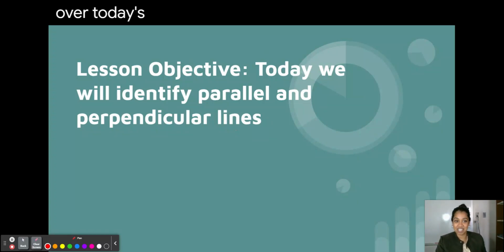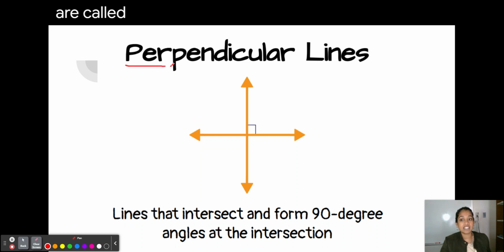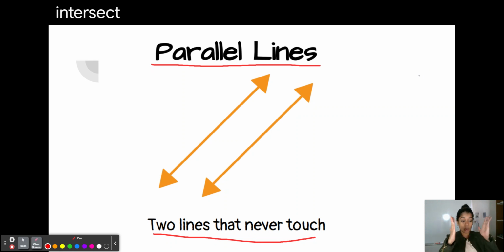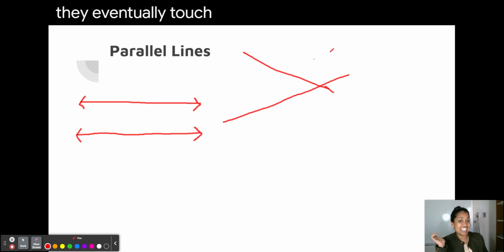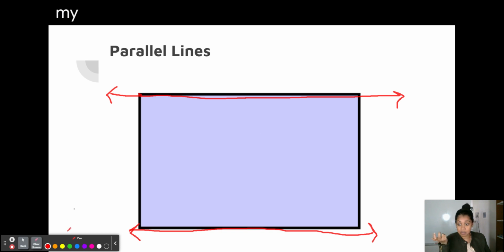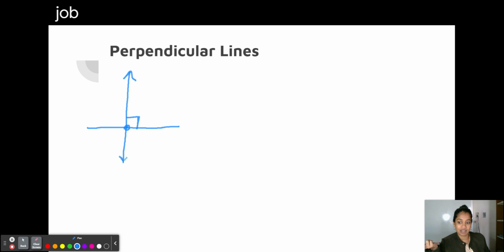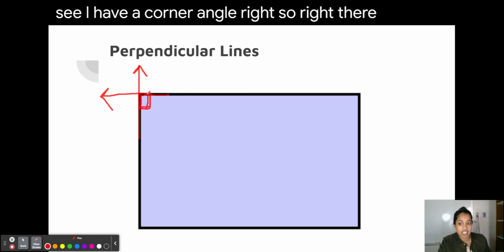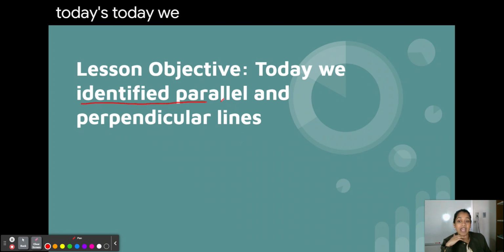Parallel and Perpendicular lines